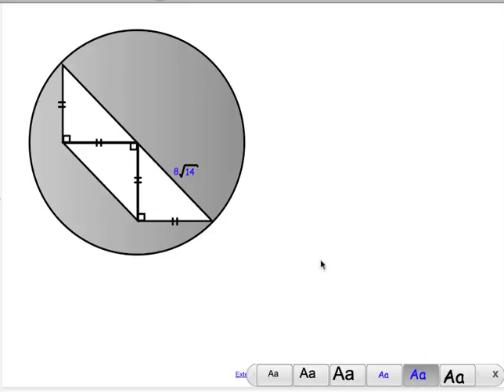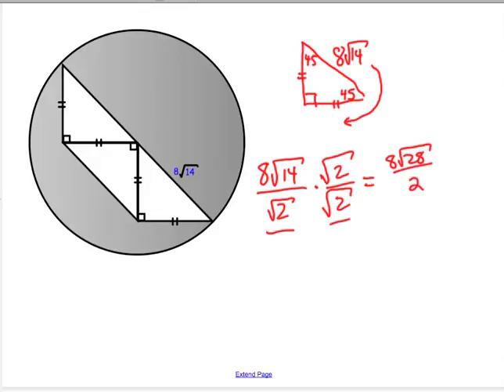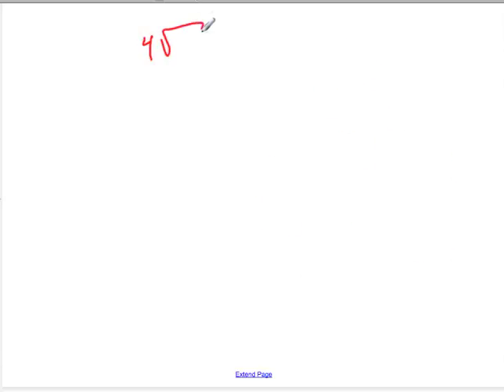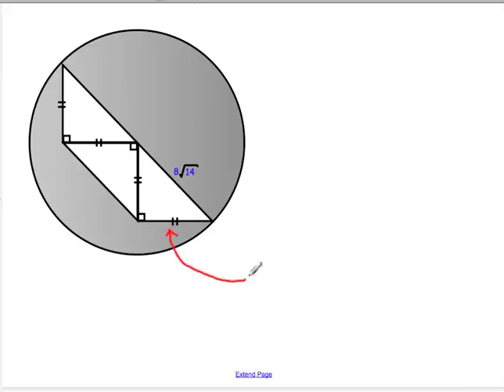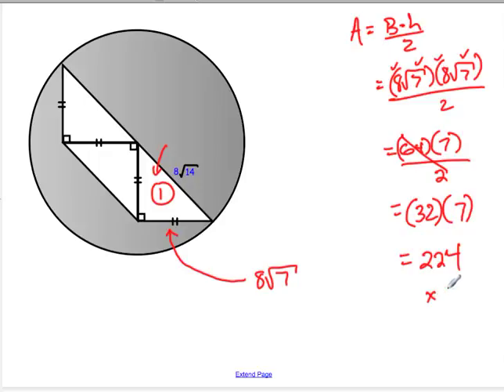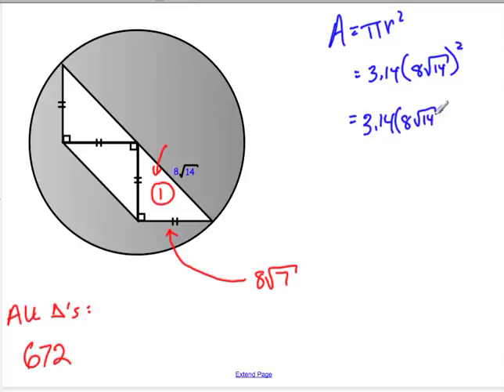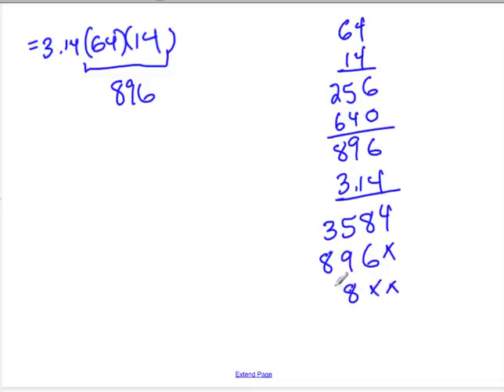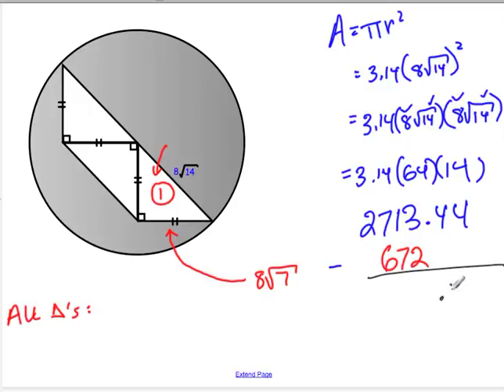45-45-90 and Area Circle.mov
Shortcuts to solving for missing sides of 45-45-90 triangles as well as solving for area of a circle.